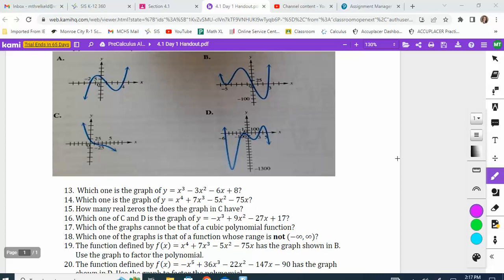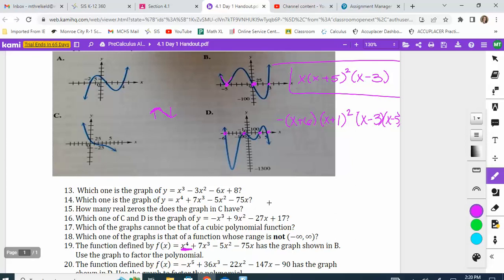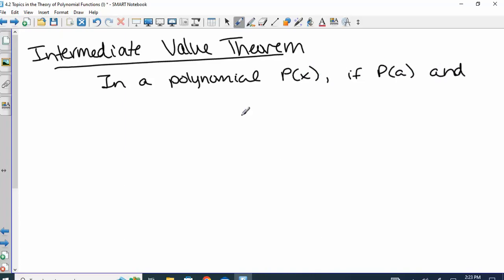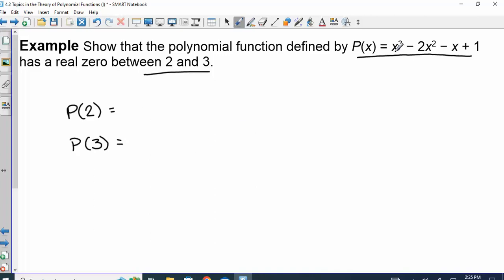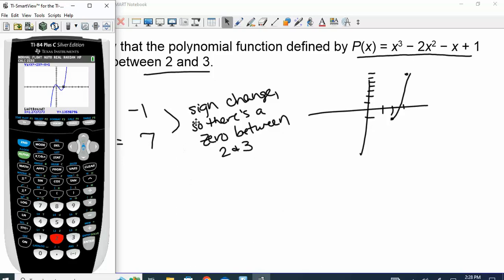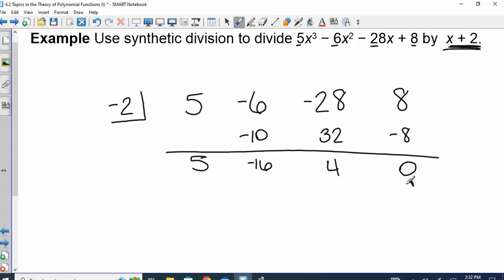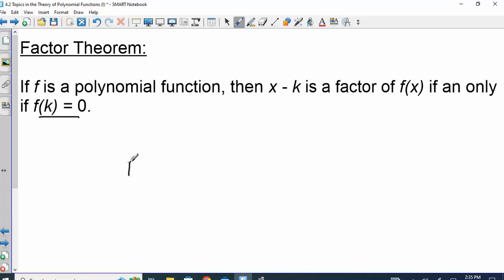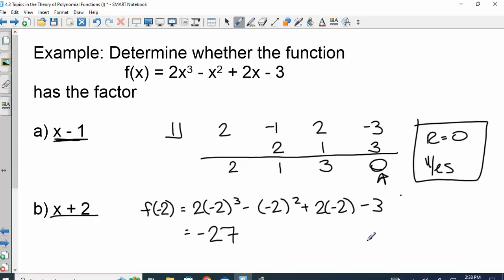Section 4 2 Jan 6